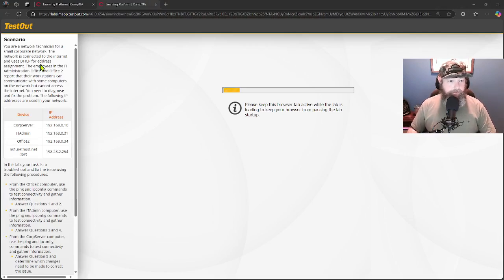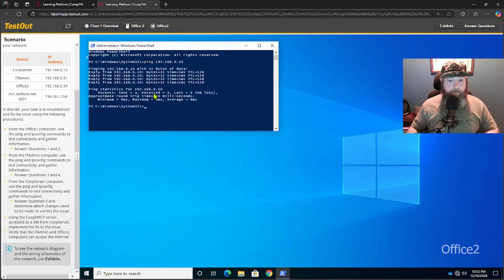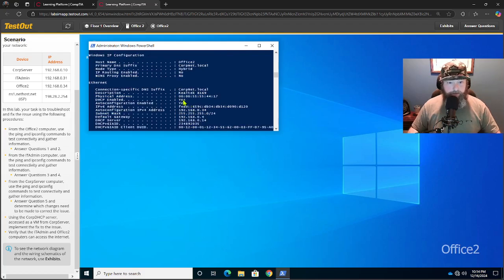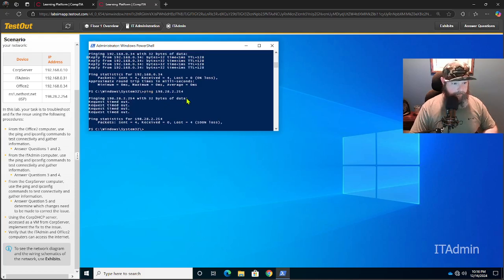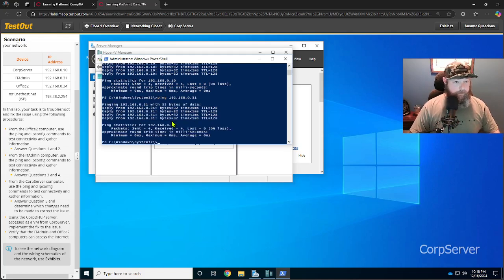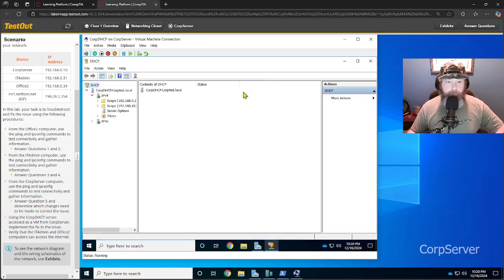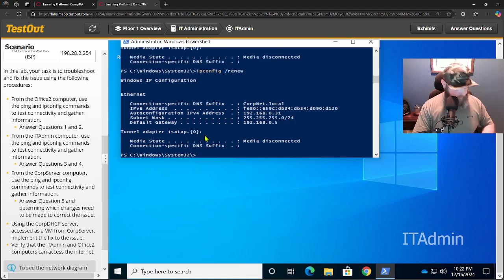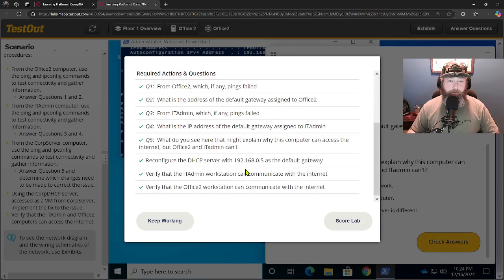TestOut Hybrid Server Pro Core 4 2 5 Troubleshooting IP 1